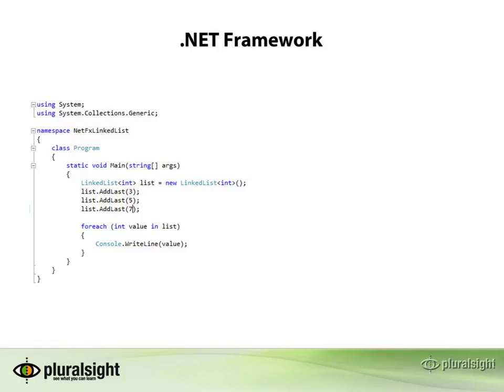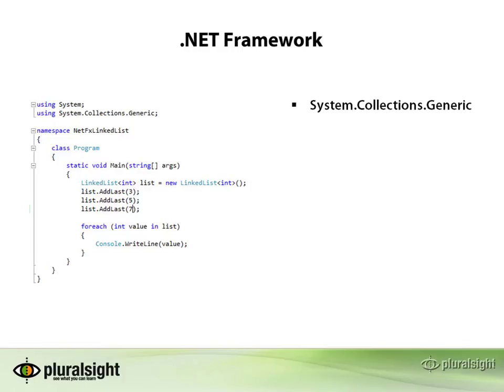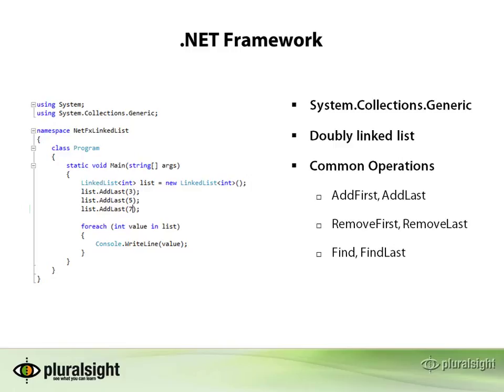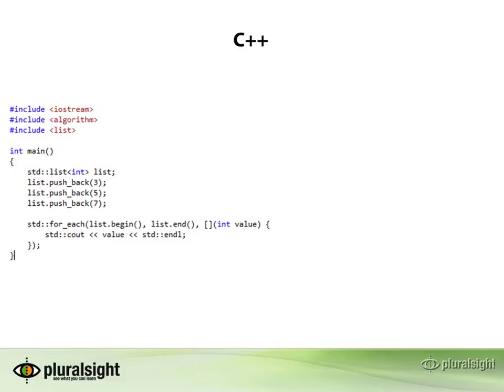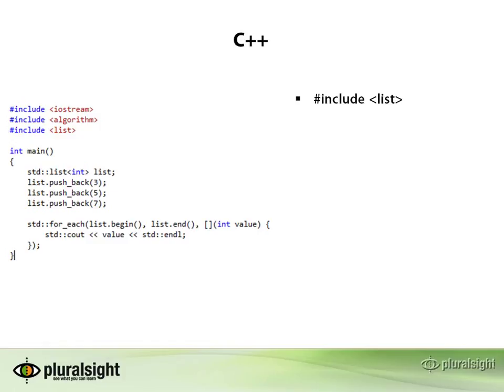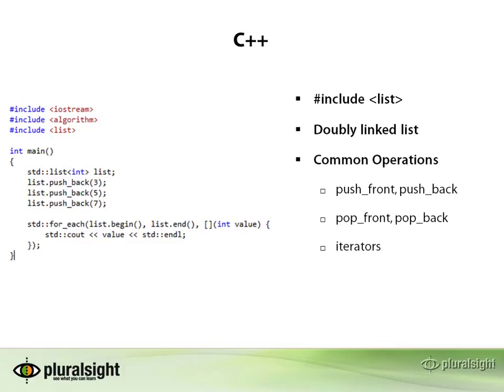01 11 Modern Implementations